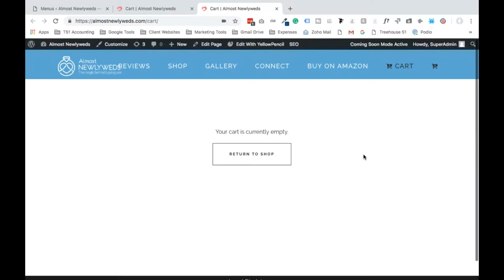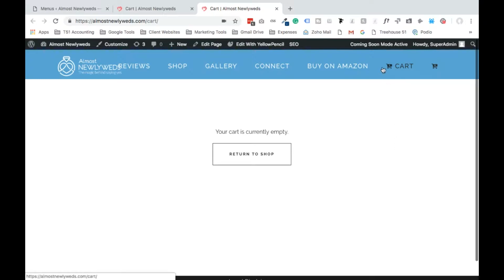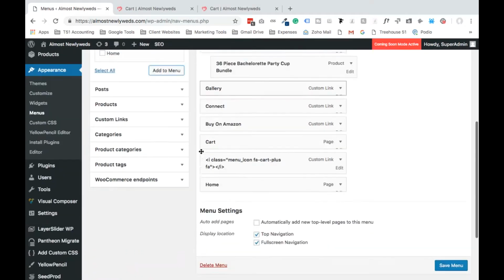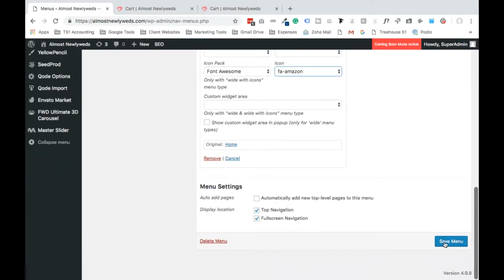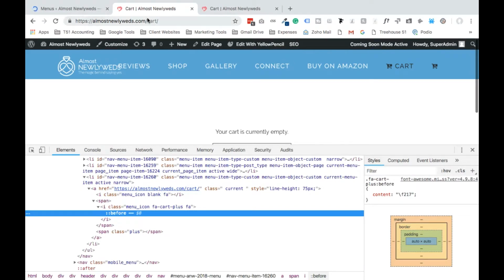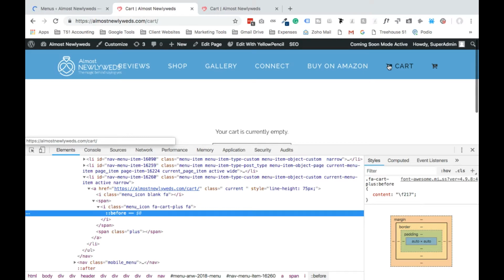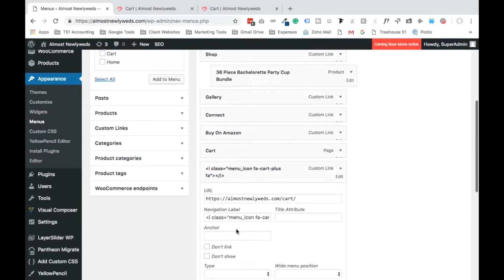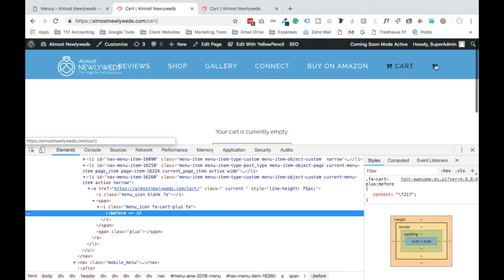How To Update Wordpress Menu To Feature WooCommerce Cart Icon And Other Effects | Treehouse 51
Your website is live and you want to feature an icon in the menu tab. Watch this video to learn how to add an icon with text to a Wordpress menu, also how to just have an icon in the menu - a popular request from WooCommerce websites.

Code In Video: (add a bracket here) i class="menu_icon fa-cart-plus fa"(add a bracket here) (add a bracket here)i(add a bracket here) -- Sorry YouTube will not allow Angle Brackets in the description.

2. The Best Landing Page Strategies

3. Blackhat SEO Tactics That Actually Work